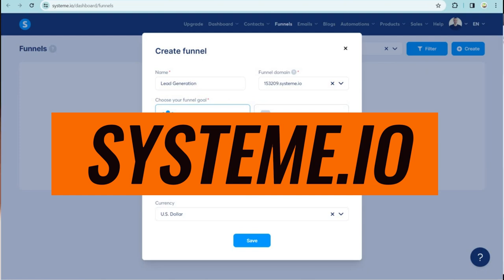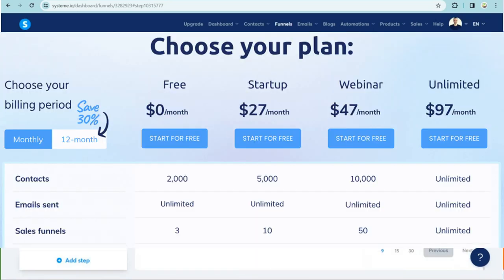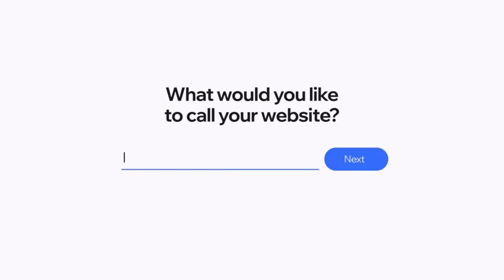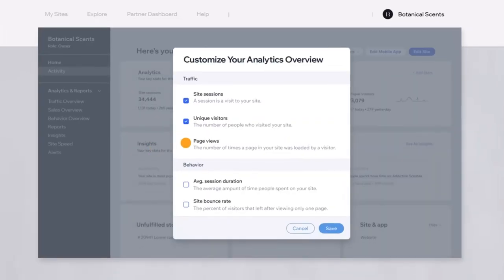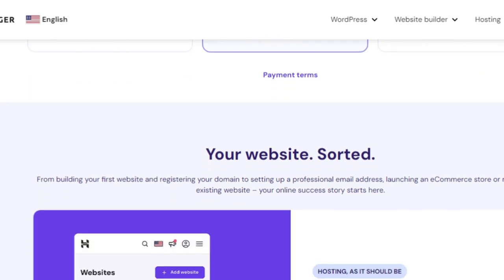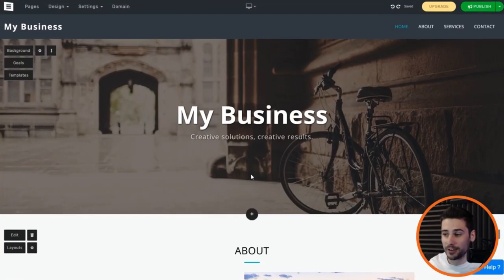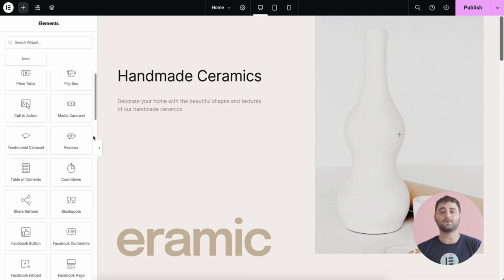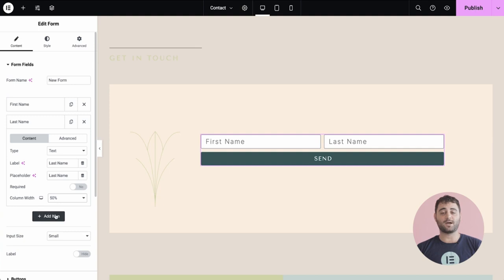Top 5 Best Website Builders for Affiliate Marketing 2025 (SEO-Friendly)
Welcome to our roundup of the best website builders for affiliate marketing in 2024!

In this video, I'll cover five top platforms that will help you create stunning and high-converting affiliate marketing websites.

Whether you're a beginner or an experienced marketer, these tools will simplify your website creation process and boost your affiliate income.

1.Systeme.io: An all-in-one marketing platform that's perfect for building affiliate websites with ease.
2. Wix: Known for its user-friendly interface and powerful SEO tools, Wix is great for creating attractive websites without coding.
3. Site123: The simplest and fastest website builder, ideal for those who need a quick and efficient solution.
4. Hostinger Website Builder: Offers excellent performance and affordability, making it a top choice for affiliate marketers.
5. Elementor + WordPress: A powerful combination that provides endless customization options and scalability for your affiliate sites.

Chapters
00:00 - Introduction
00:29 - Systeme
01:27 - Wix
02:34 - Hostinger
03:23 - Site123
04:16 - WordPress + Elementor
05:23 - Conclusion

Build Your First or Next Profitable Funnell in Just 30 DAYS STRAIGHT(and Learn from millionaires)

Discover how to Build a Successful Business With Amazon(FREE Series)

FREE training on How To Build a Highly Authoritative website/Blog

RIGHT OF SPEECH: All Opinions are my own, in the case of sponsors, they will be acknowledged

I won't put anything here that I haven't verified and/or personally used myself.